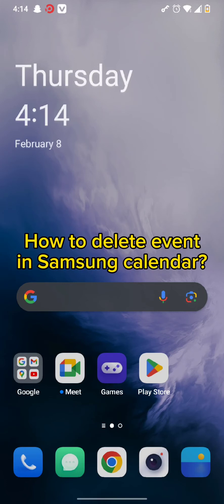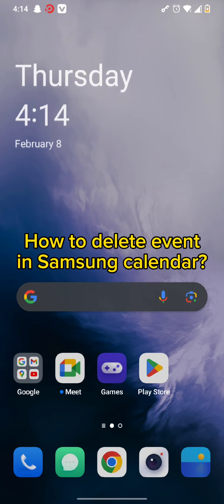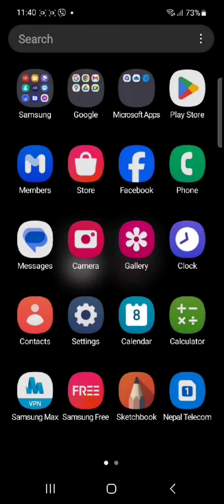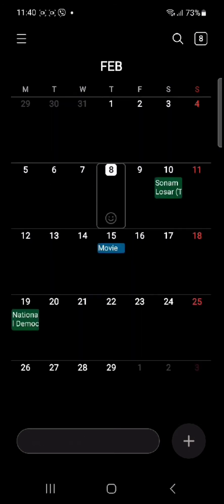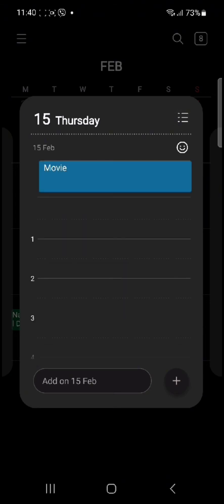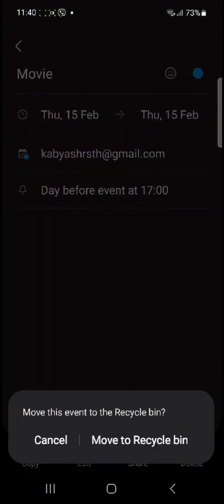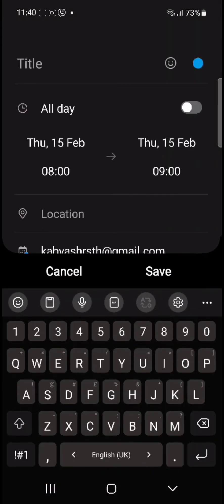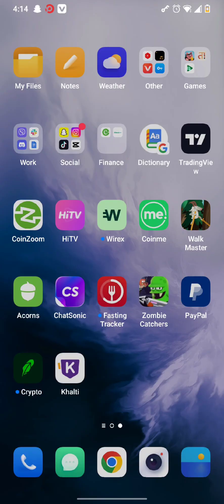How to Delete Events on Samsung Calendar? Declutter Your Samsung Calendar 2024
Welcome to our tutorial on how to delete events in your Samsung Calendar! Keeping your calendar organized means occasionally removing events that are no longer relevant or necessary. In this video, we'll show you the simple steps to delete events swiftly and efficiently.